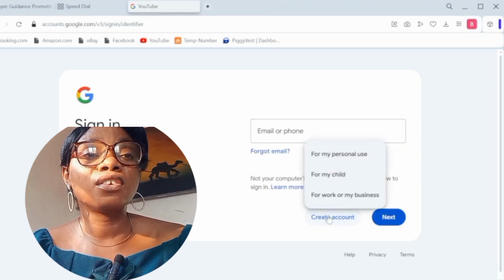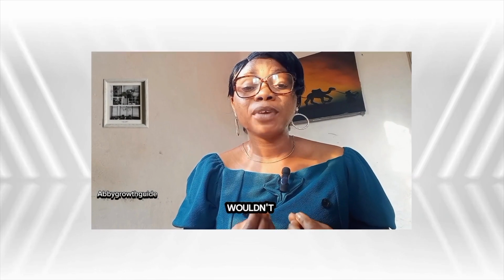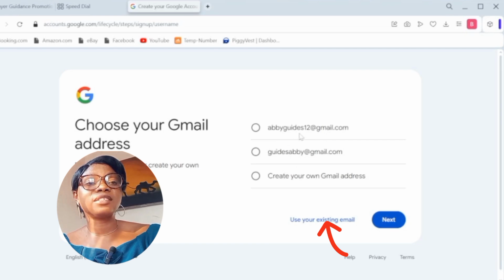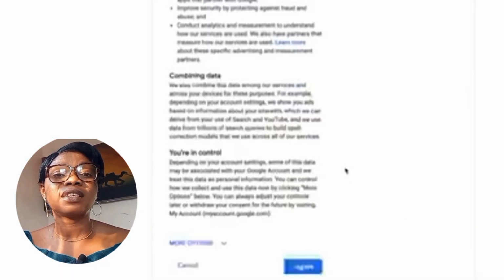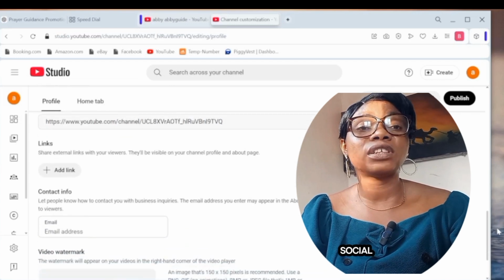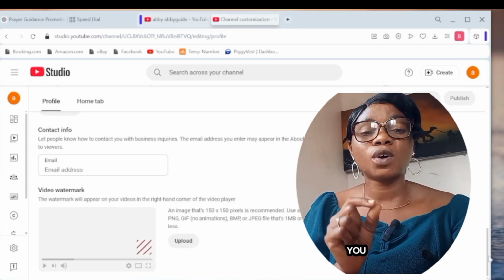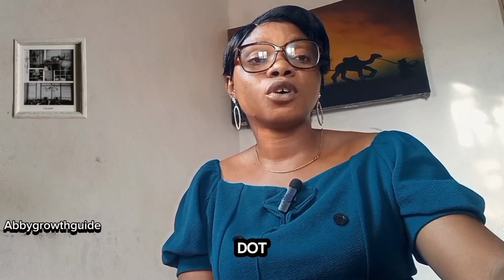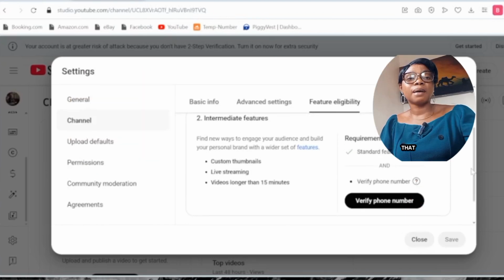How to Create a YouTube Channel for Beginners (Step-by-Step Tutorial)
Want to start a YouTube Channel in 2025 and start Making Money,  but don’t know where to begin? In this beginner-friendly tutorial, I’ll walk you through how to create a YouTube Channel from scratch in just a few minutes!

What you'll learn in this video:
How to set up a YouTube account step by step
Best settings for YouTube beginners
How to customize your channel (profile, banner, and description)
Essential tips to grow your channel faster

Starting a YouTube channel in 2025 is easier than ever, and this guide will help you get it right from day one!